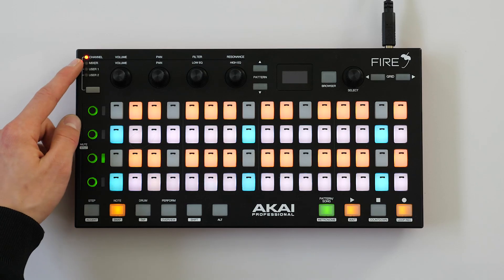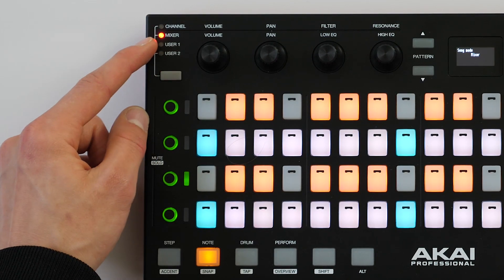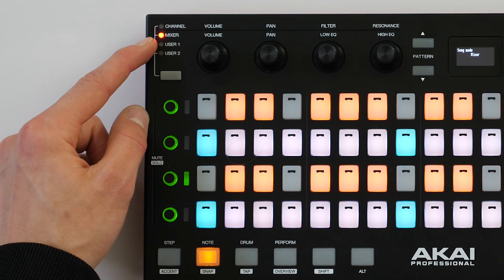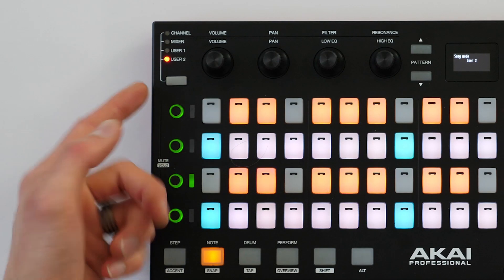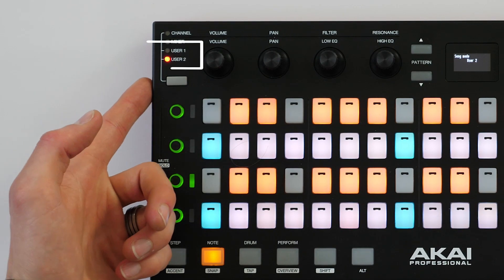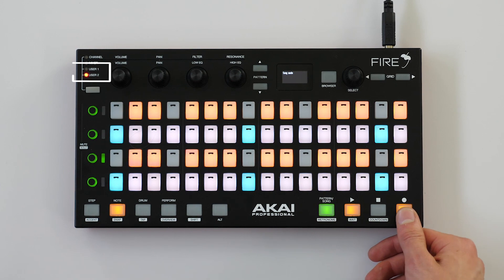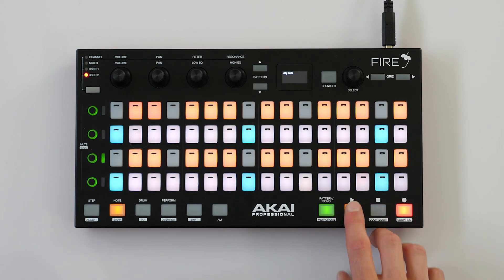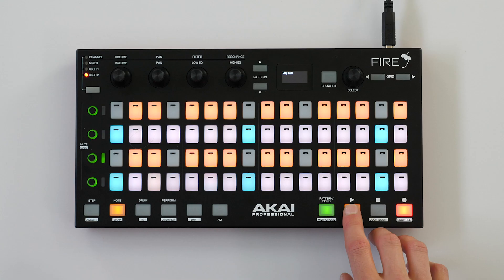Introducing Akai Fire: Controlling and Recording Automation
We show you how easy it is to control and record automation in Fl Studio using Fire.